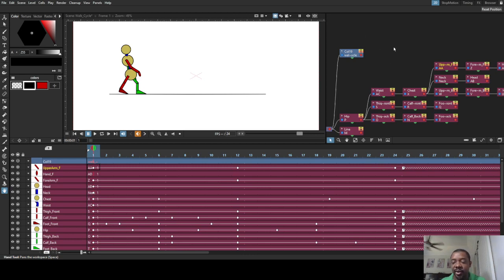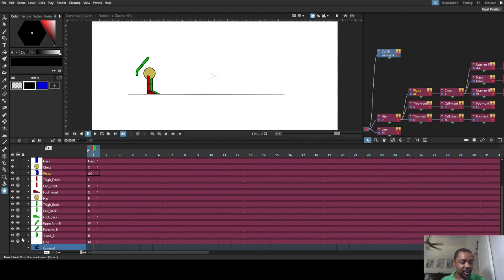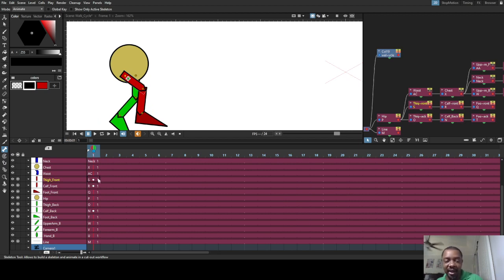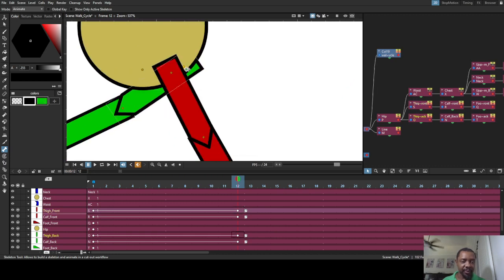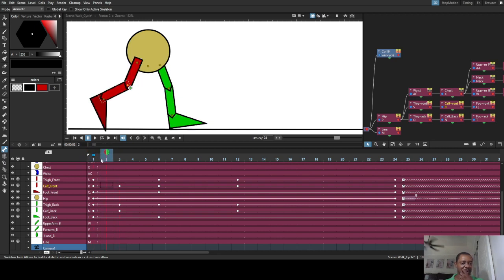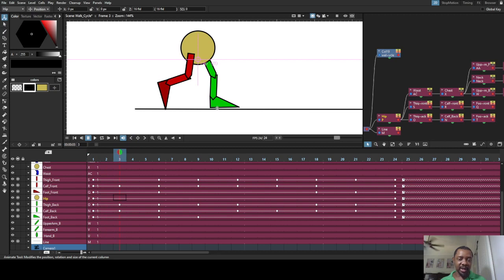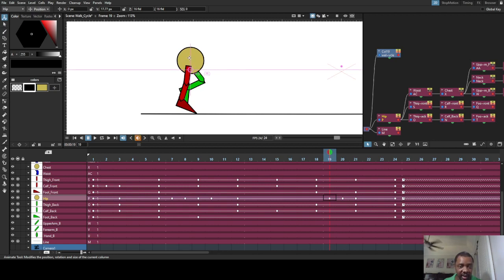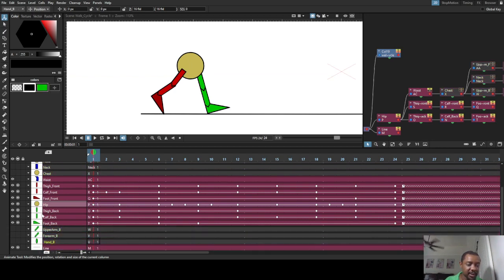Animating lower half walk cycle with Tahoma 2D